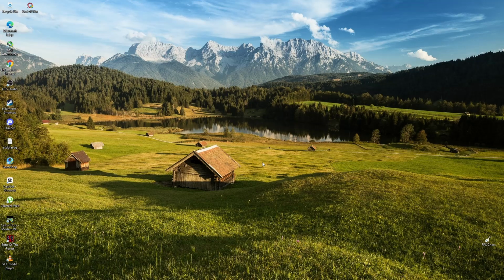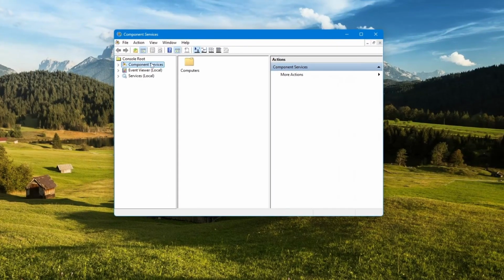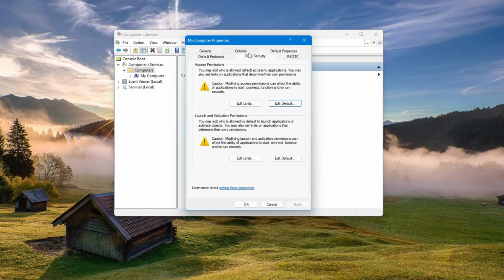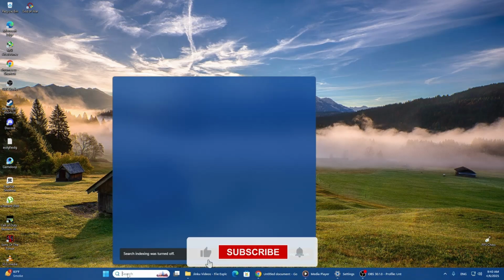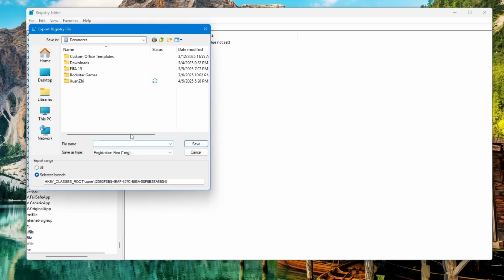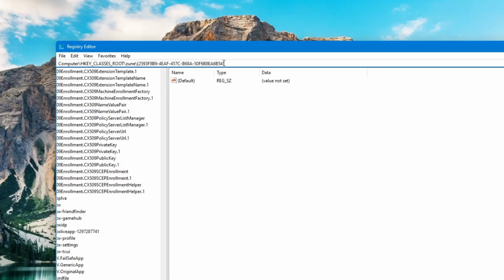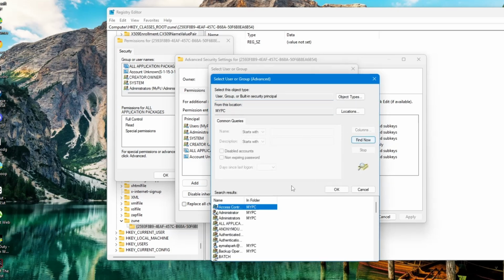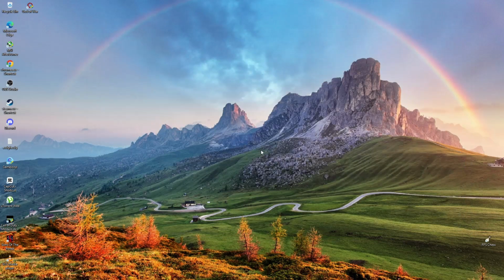The Application-Specific Permission Settings Do Not Grant Local Activation Permission [Solved]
Tired of seeing the "application-specific permission settings do not grant local activation permission for the COM server" error on your Windows PC? This step-by-step tutorial will guide you through the exact fix using Component Services and the Windows Registry. No guesswork. No unnecessary steps. Just clear, actionable instructions to help you get back to work without interruptions.

PATH: HKEY_CLASSES_ROOT\CLSID{2593F8B9-4EAF-457C-B68A-50F6B8EA6B54}

🔍 In This Video, You'll Learn How To:
* Open and configure Component Services (DCOMCNFG)
* Set access permissions correctly for Anonymous Logon
* Edit Windows Registry with proper backup steps
* Change ownership of registry keys securely
* Restart your system to apply the changes

⏱️ Timestamps:
00:00 – Introduction
00:17 – Enable Distributed COM on this computer
00:56 – Set Access Permissions for Anonymous Logon
01:22 – Open Registry Editor safely
01:40 – Backup the Registry
02:02 – Navigate to the correct registry path
02:17 – Change permissions and ownership

* You'll learn a permanent fix for a common but frustrating Windows error
* No third-party tools required – everything is done using built-in Windows utilities
* Ideal for both beginners and advanced users looking to understand the "Local Activation Permission" issue
* Save time by following a proven method step-by-step

👍 If this video helped you, don't forget to:
* Share this with someone facing the same issue